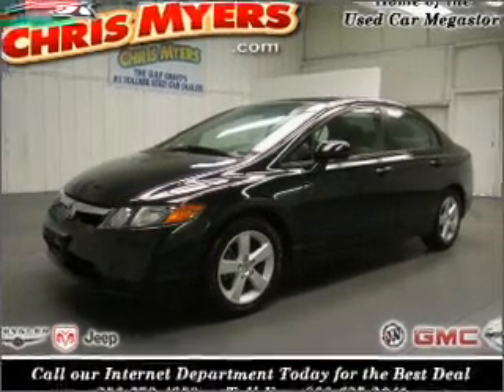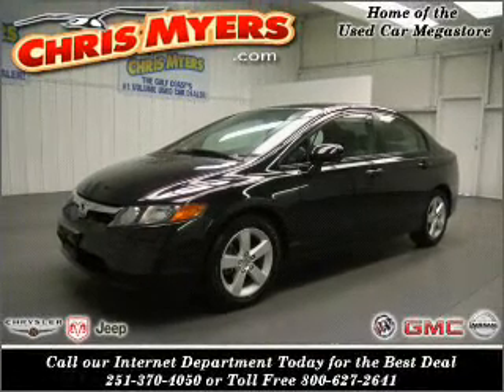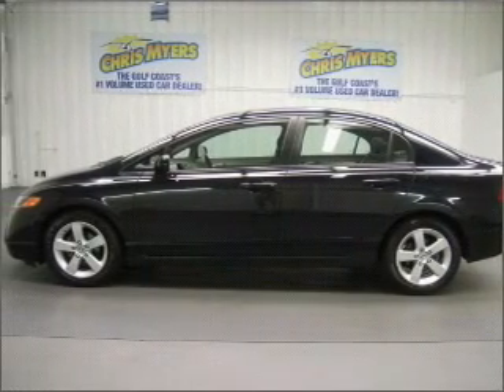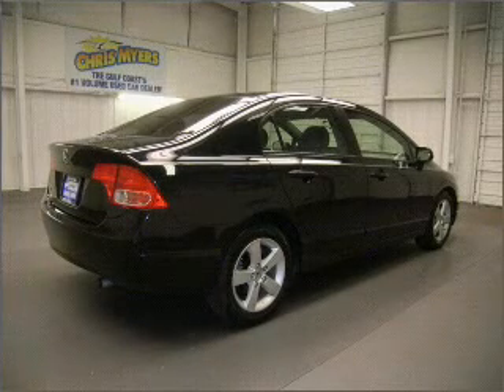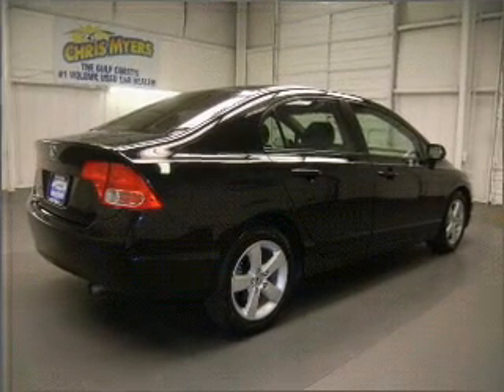2007 Honda Civic - Daphne AL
Year: 2007
Make: Honda
Model: Civic
Engine: 1.8 liter inline 4 cylinder 16 valve
Transmission: 5-Speed Automatic
Exterior: Black
Miles: 62744

Chris Myers
27161 Hwy. 98
Daphne, AL 36526